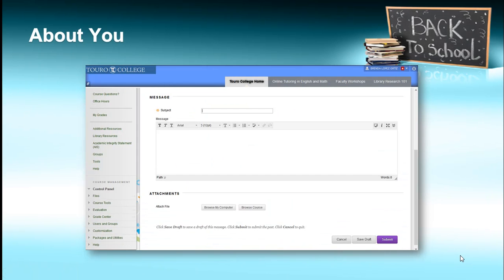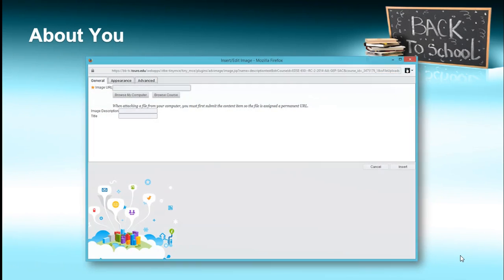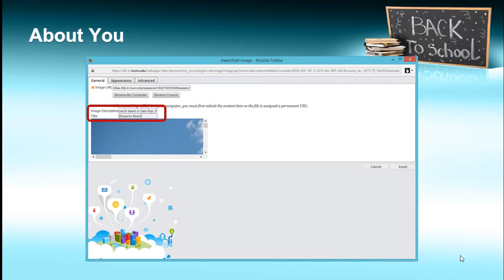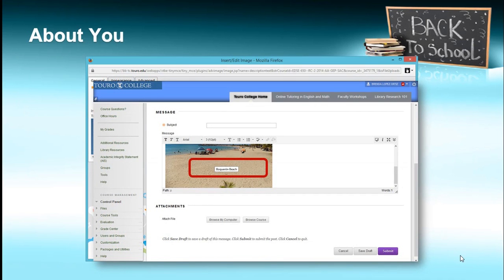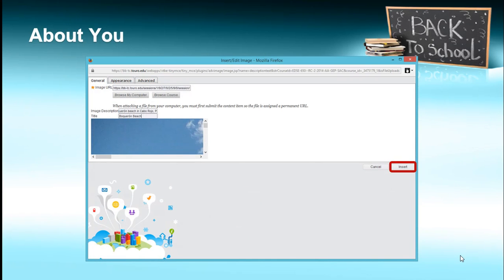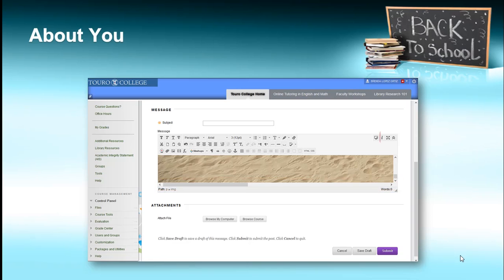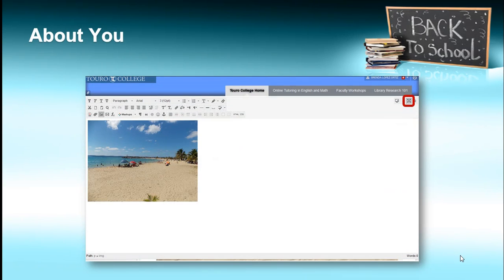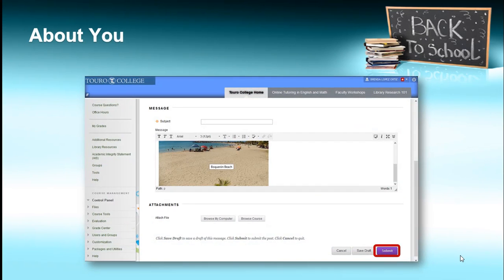EDCI 572 Week 1: About You